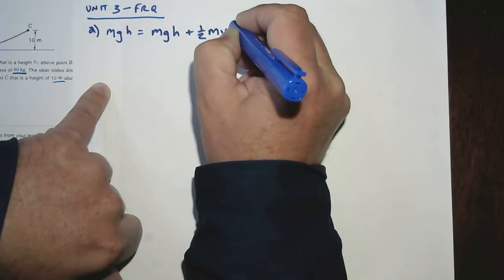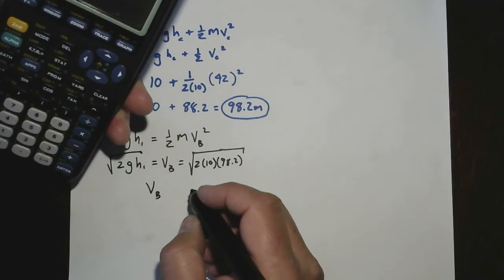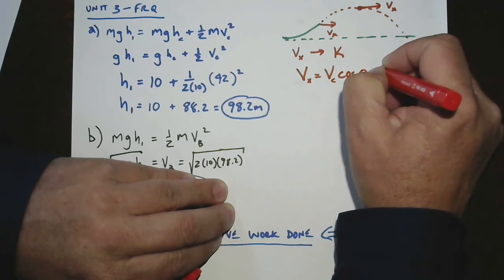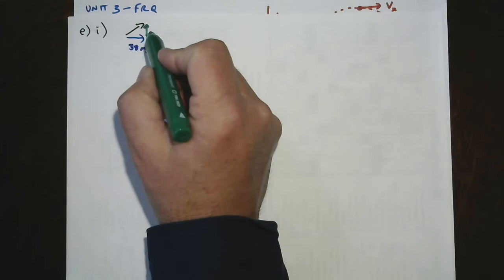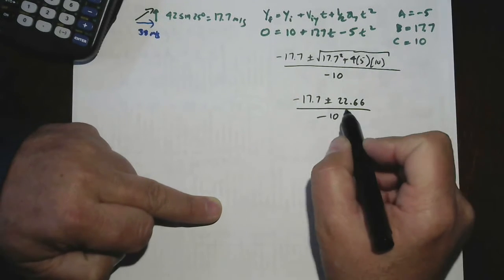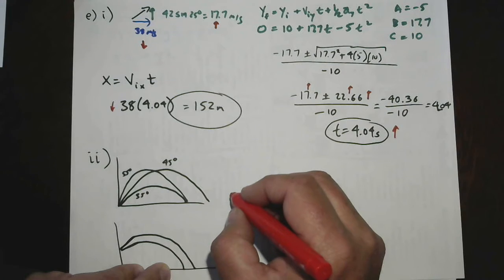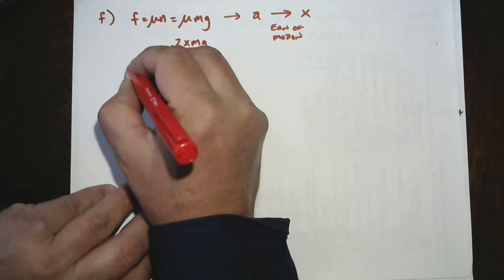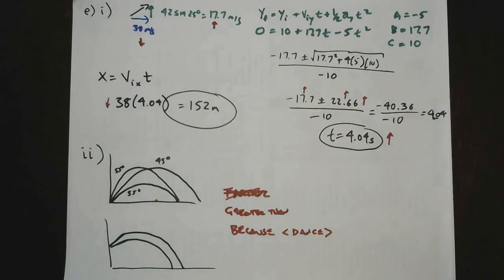FR Unit 3